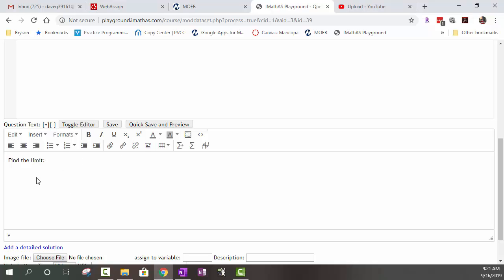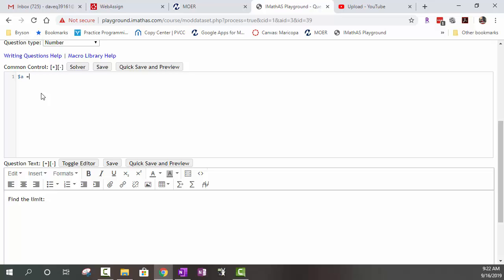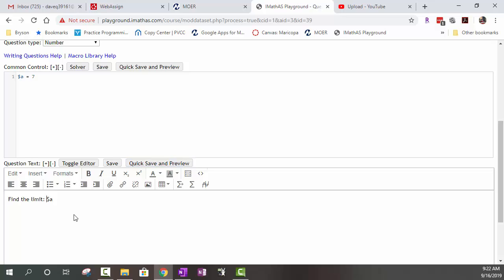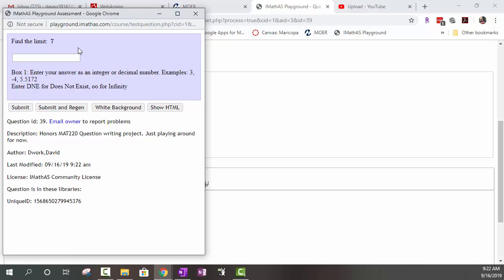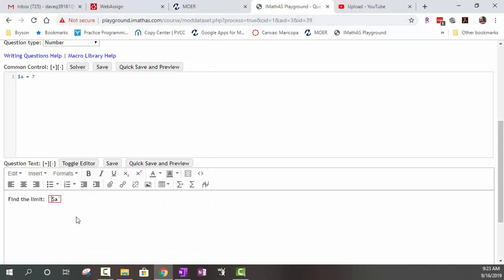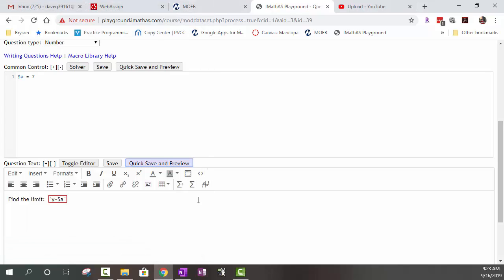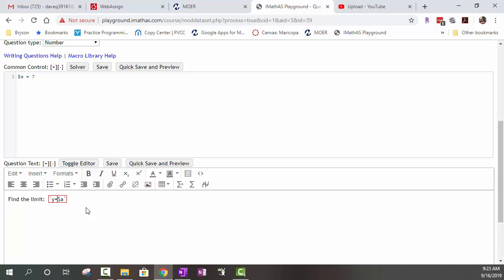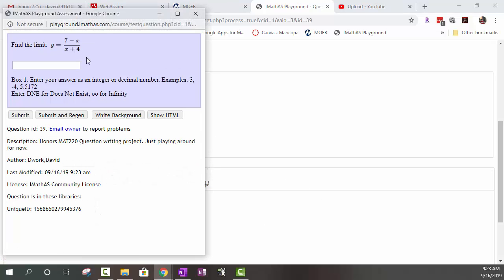Honors define a variable